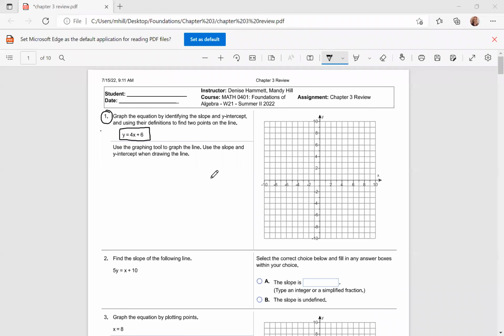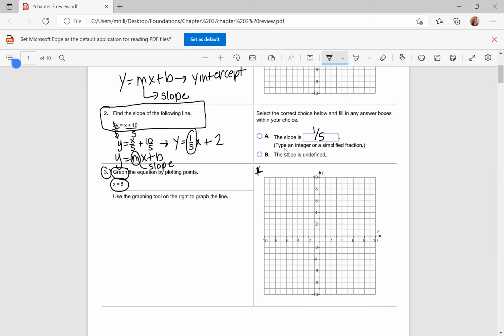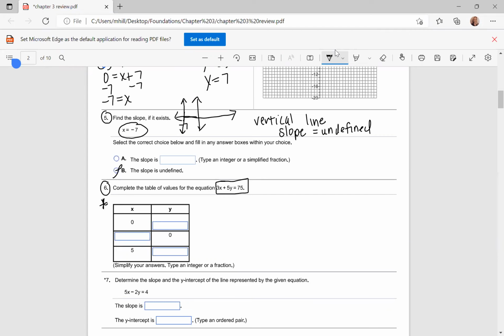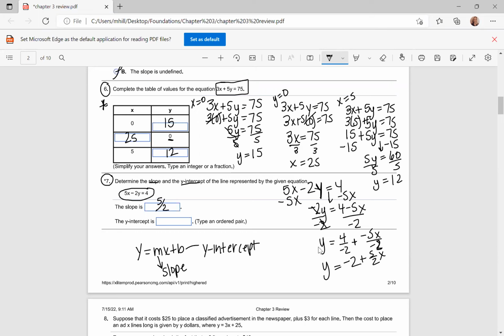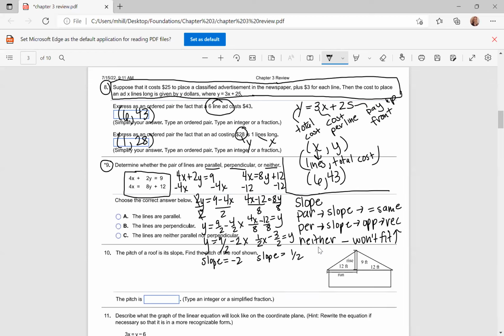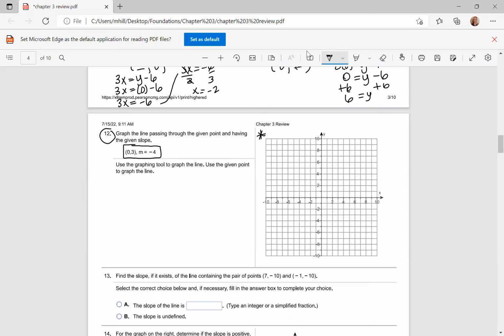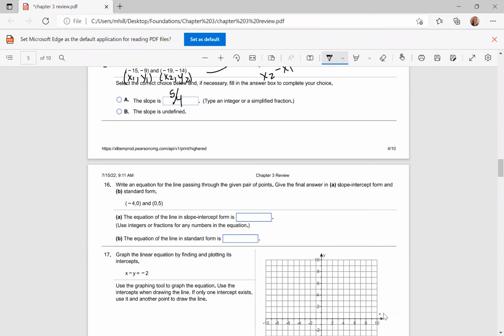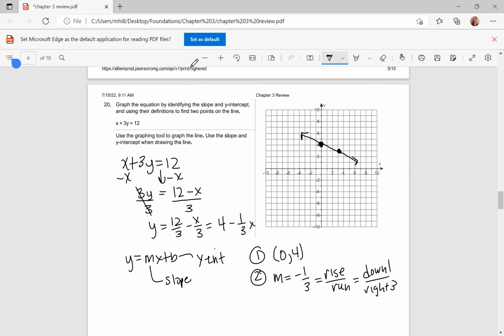Chapter 3 Test Review Foundations